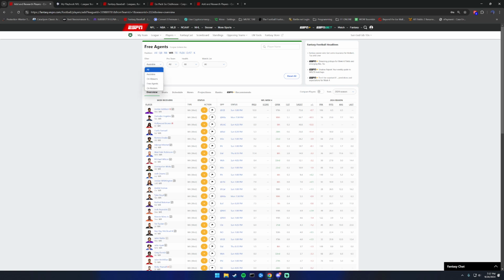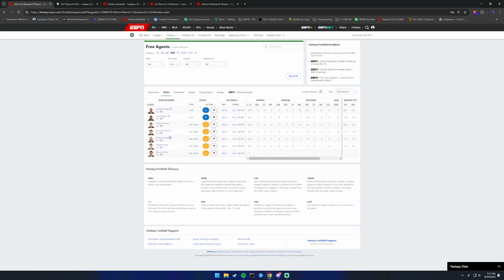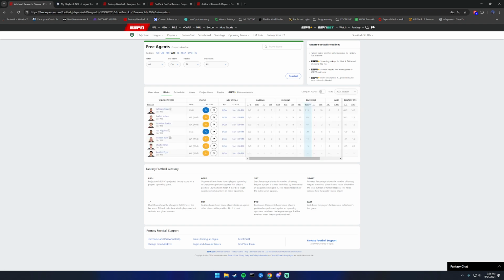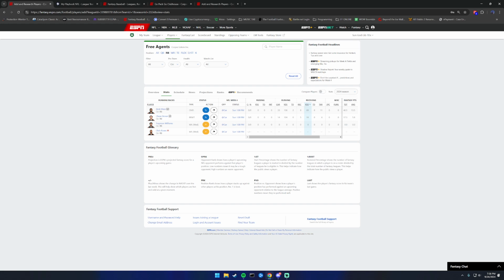ESPN Fantasy Football Compare Stats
Some tips on how to compare stats on your ESPN Fantasy Football Leagues.